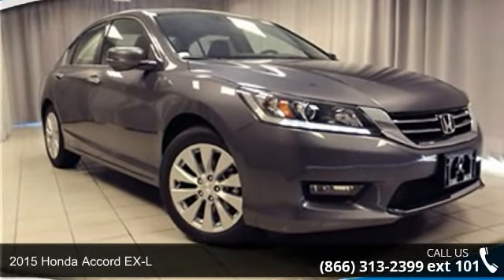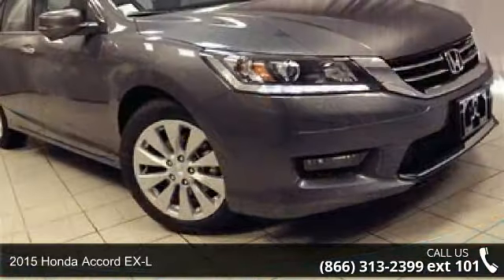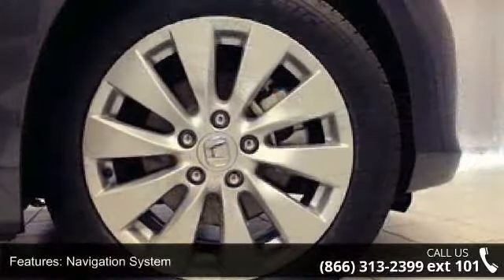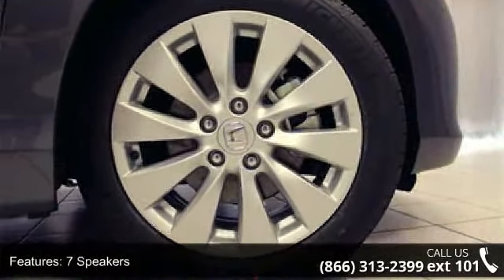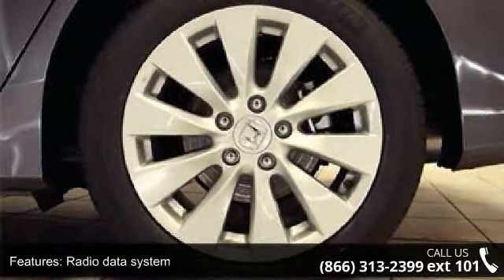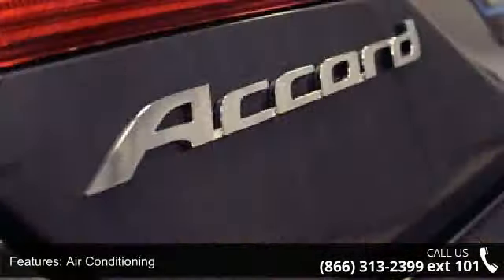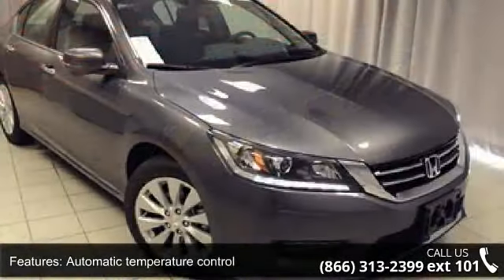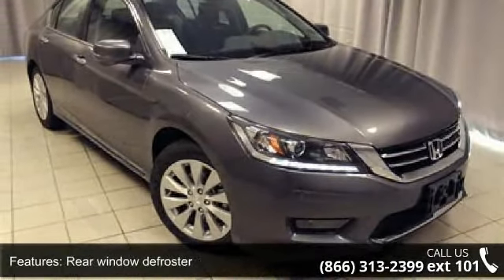2015 Honda Accord EX-L - Honda of Joliet - Joliet, Il 60435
**  NAVIGATION  ** HEATED LEATHER SEATS - POWER MOONROOF - REAR/BACK UP CAMERA - POWER INTERIOR EQUIPMENT - 360-WATT AM/FM/CD AUDIO SYSTEM with MP3 - REMOTE KEYLESS ENTRY w/ ALARM and ALLOY WHEELS!!. 0.9% FINANCING!!!. Don't pay too much for the terrific-looking car you want...Come on down and take a look at this outstanding-looking 2015 Honda Accord. The quality of this superb Accord is sure to make it a favorite among our educated buyers. We are FAMILY OWNED and FAMILY DRIVEN, giving you an EXPERIENCE UNPARALLELED by NO OTHER.